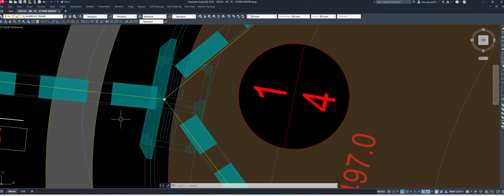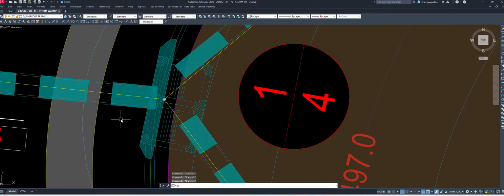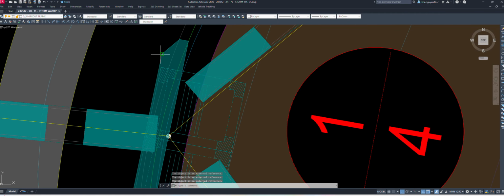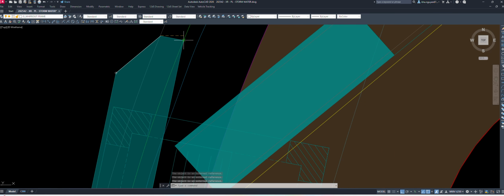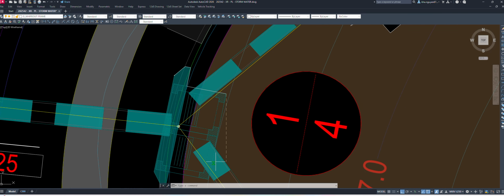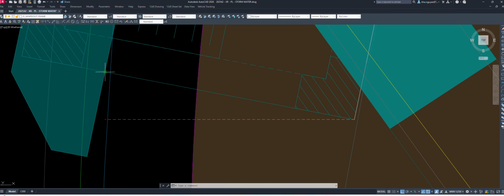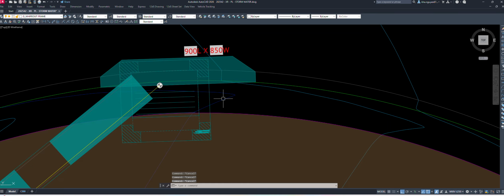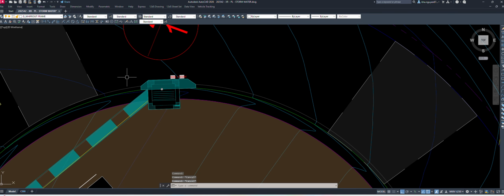WIPEOUT LISP FOR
Lisp routine for Autocad provide wipeout for a shape you want